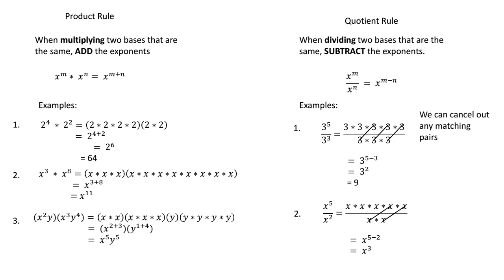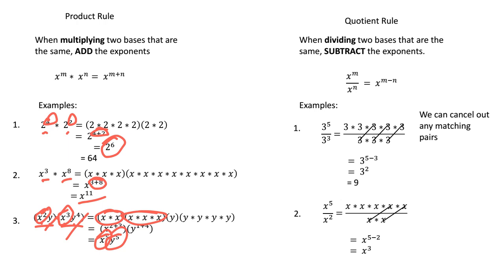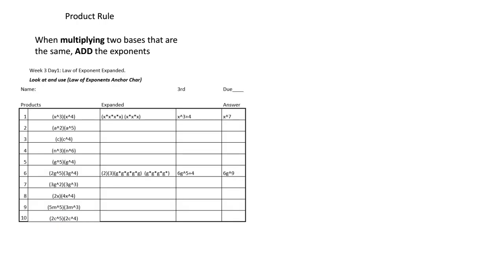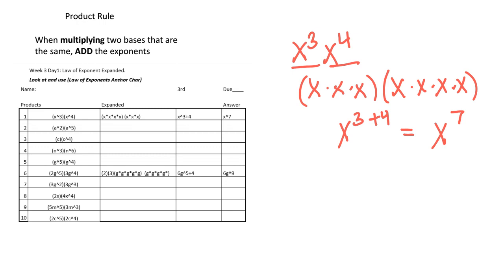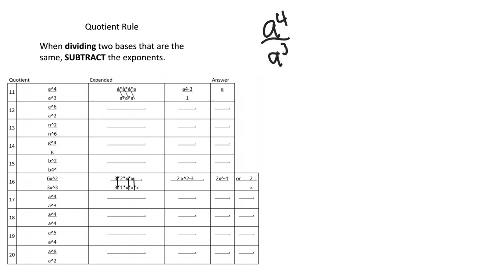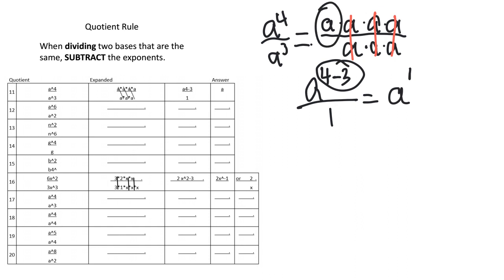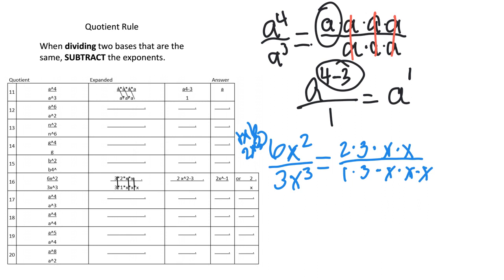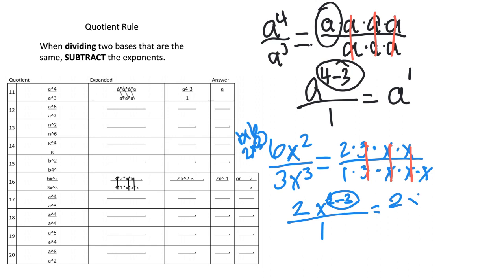Product and Quotient Rule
This is to review your Week 3 Lesson 2 - Law of Exponents Assignment